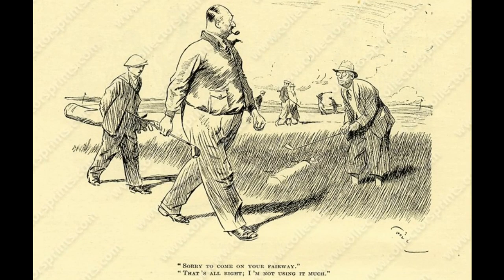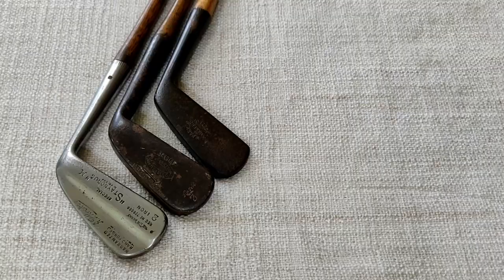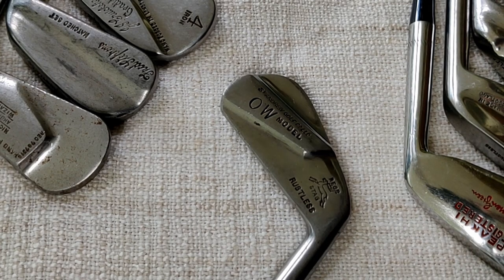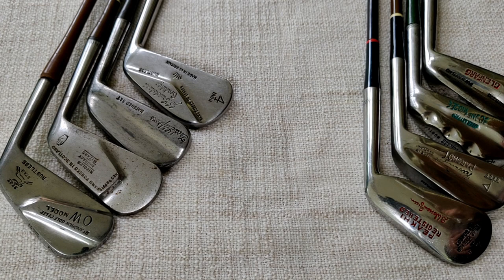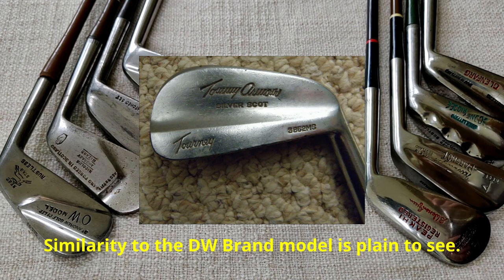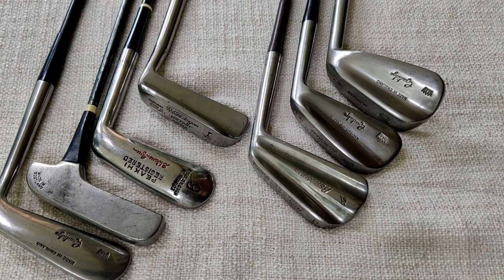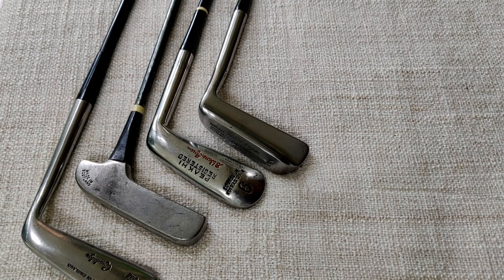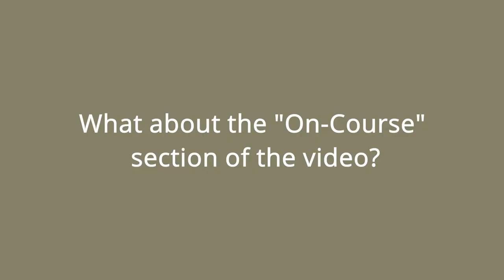Coated shaft golf clubs Part 2 - Irons and Putters. A selection of revolutionary & beautiful clubs.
Part 2 of a 3 part review of the coated-shaft era of golf clubs, currently a sadly neglected area.  In this part we examine some of the revolutionary iron designs that were appearing at the end of the hickory era and the start of the steel shaft era.
We also have a look at a few putters and then a quick look at the clubs which I'll be playing on the course in Part 3.
Pyratone, painted and chrome steel shafts.
The emphasis is primarily on UK produced clubs.